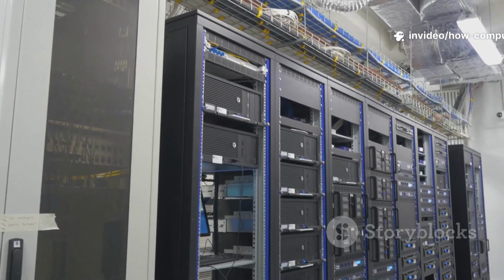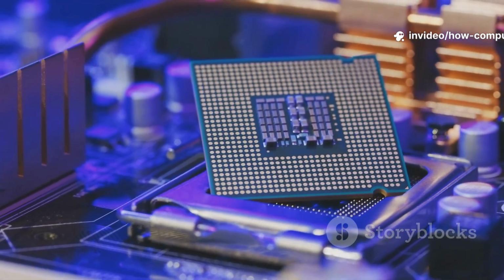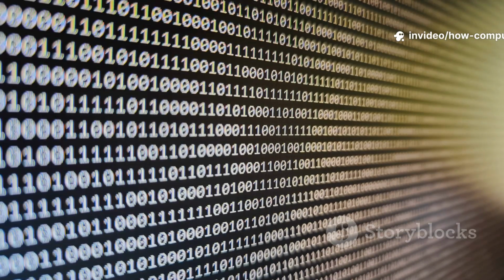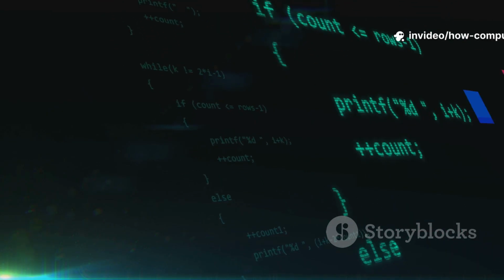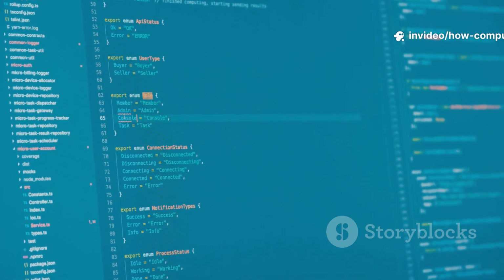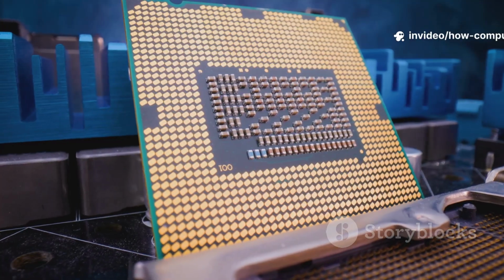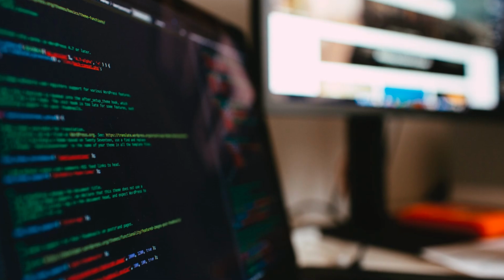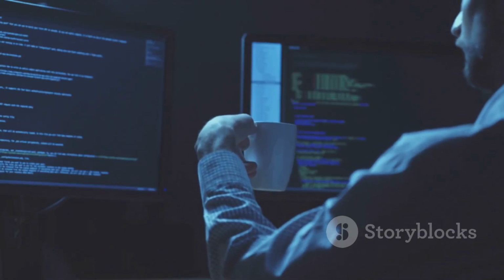You Won't Believe How Computers Read Your Code!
Discover how computers understand your code in this quick and easy explanation! Computers may seem complex, but at their core, they only understand binary code—long sequences of 1s and 0s representing electrical signals. Programming languages like Python, Java, and C++ act as a bridge, allowing us to write human-readable instructions. Learn the crucial roles of compilers and interpreters in translating this code into machine language that the CPU can execute step-by-step. Whether you're building websites, games, or robots, understanding this process is key to mastering the digital world. Watch now to become a creator, not just a user!